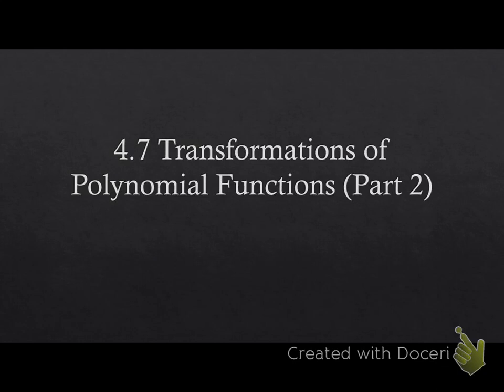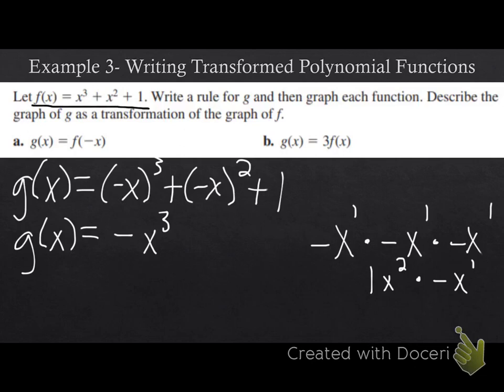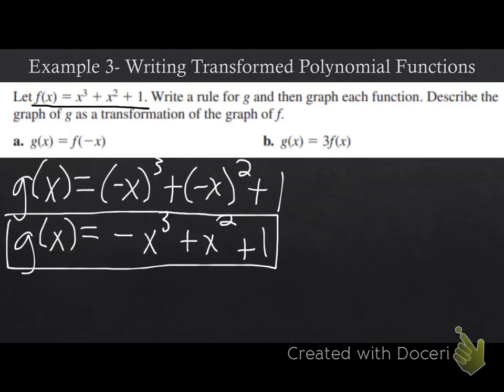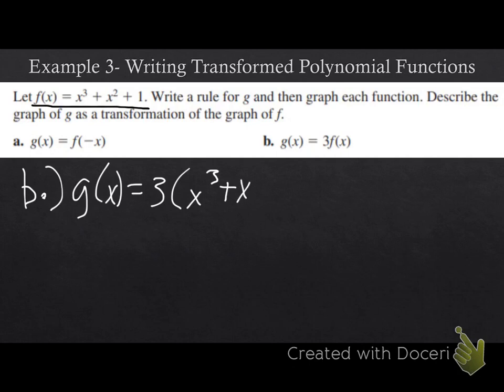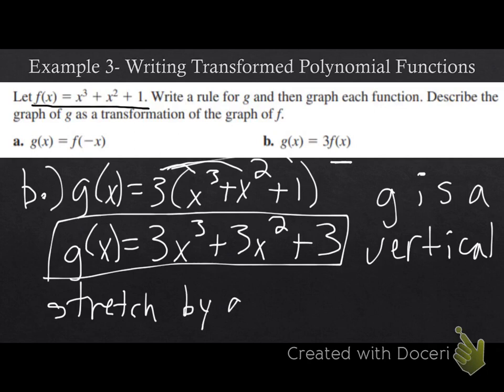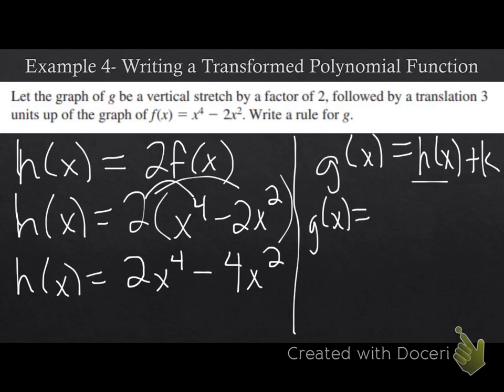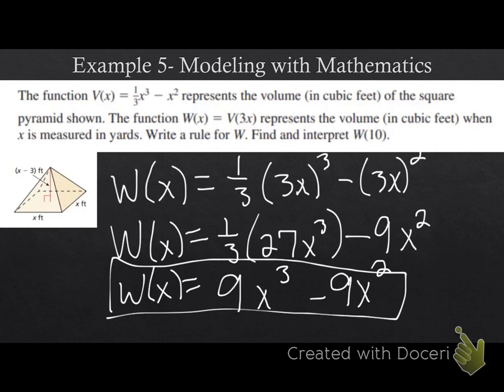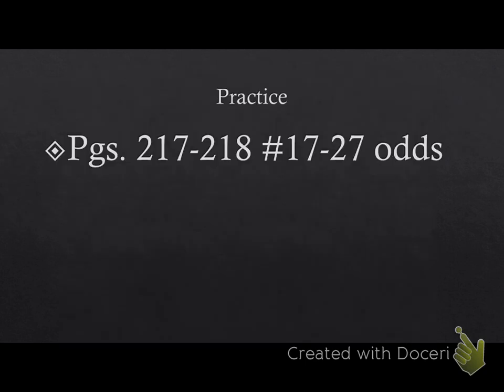4.7 Transformations of Polynomial Functions (Part 2) Notes